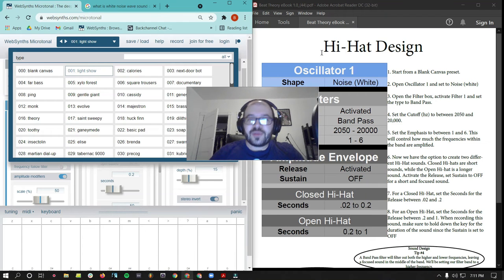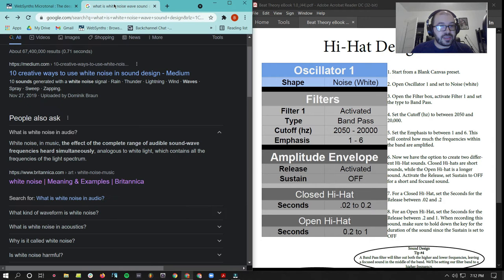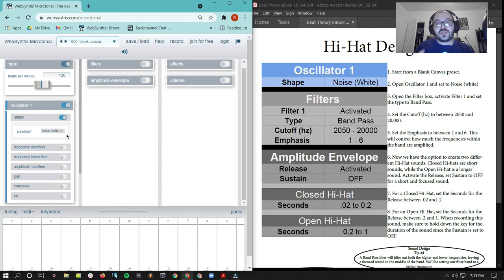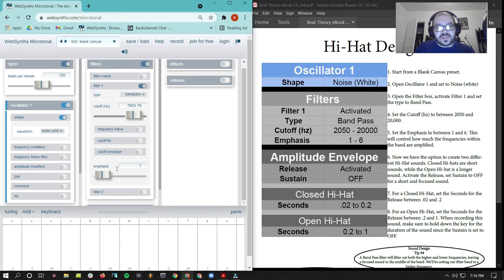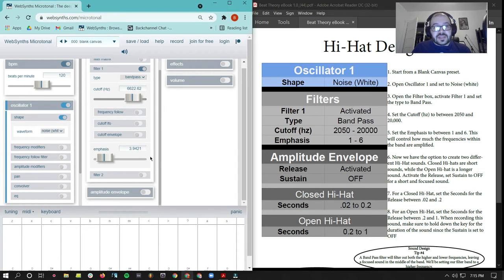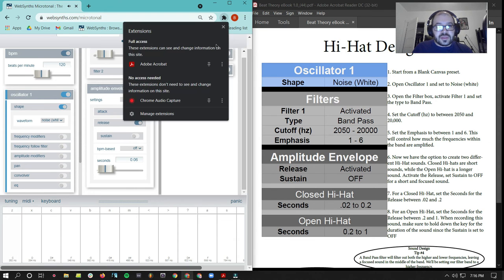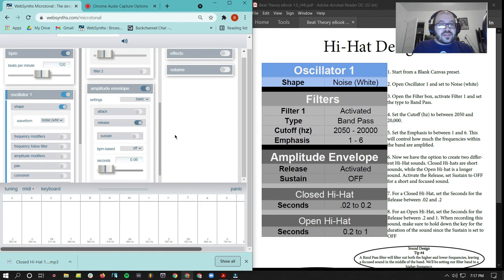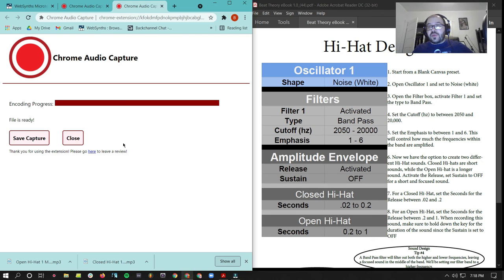05 - Hi Hat Talk Through